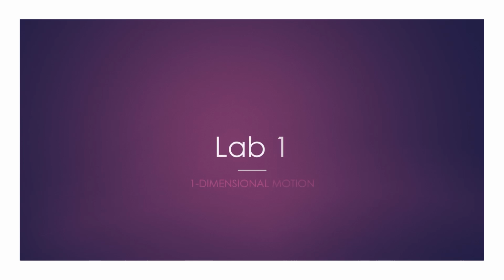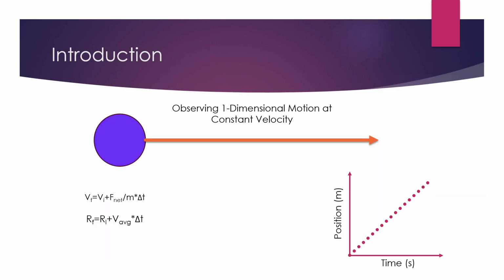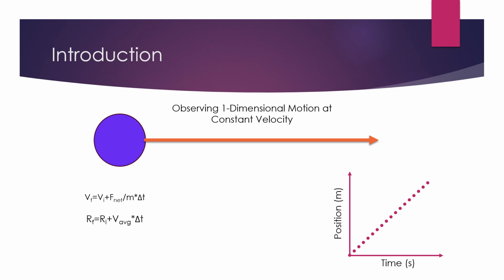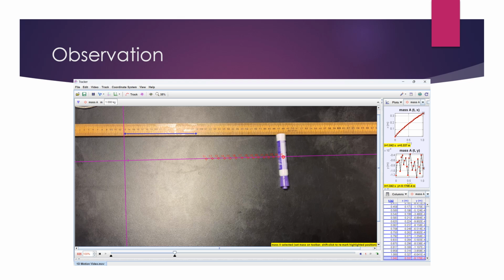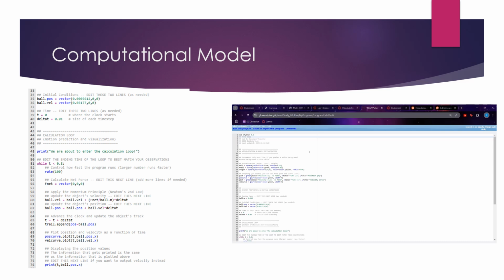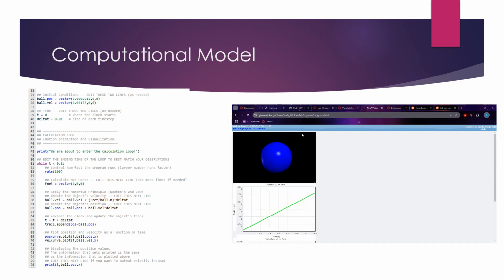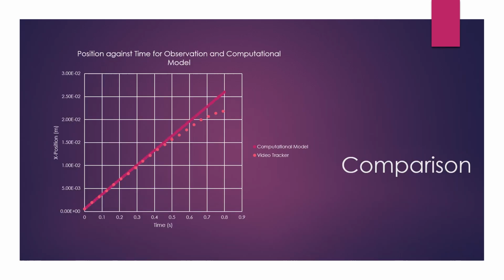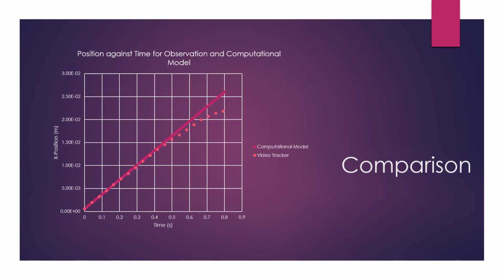Physics 2211 Lab 1